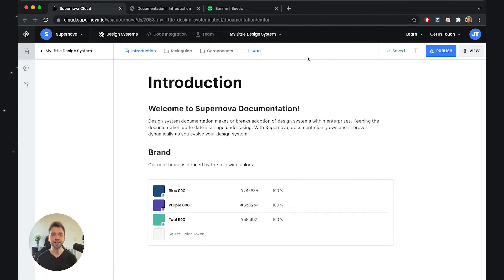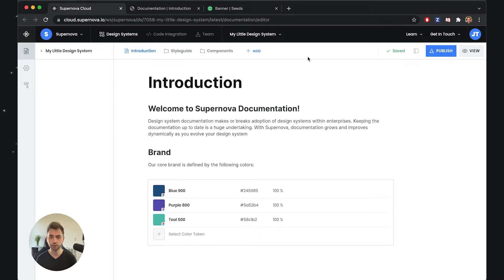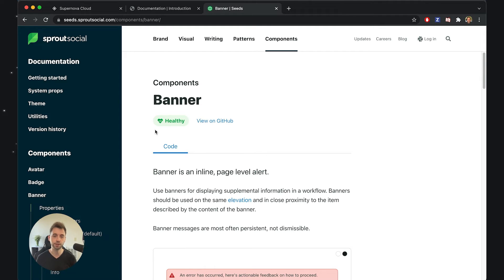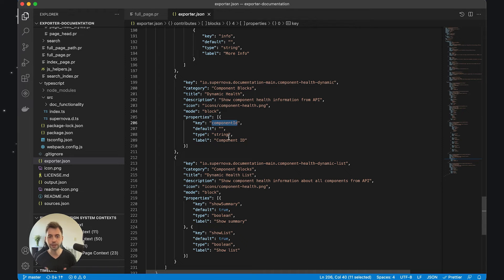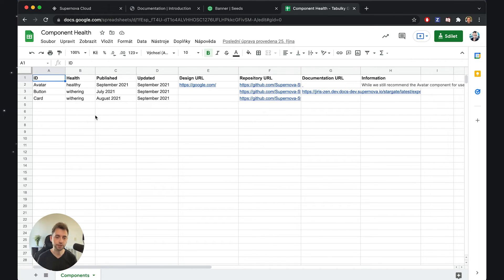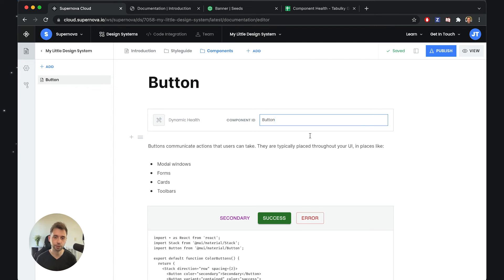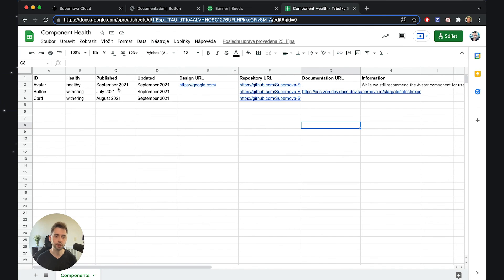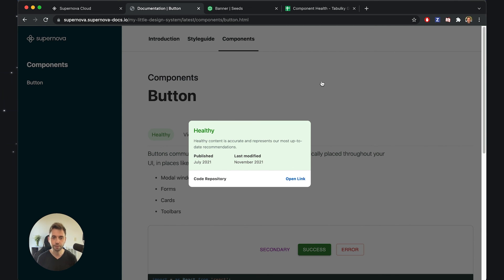Custom documentation blocks | Supernova.io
Supernova is free to use.

In this series, we walk you through Supernova fundamentals while building your next design system - from tokens, to components, to assets, to building documentation and handing-off resources to your developers, automatically. This video will explain how you can extend the default functionality of the documentation editor with features of your choosing (and of your own creation).